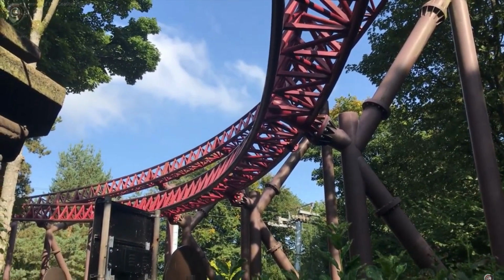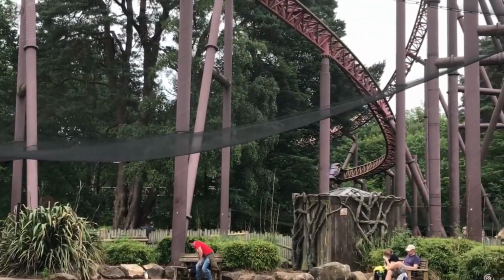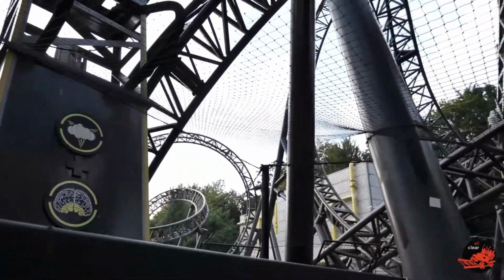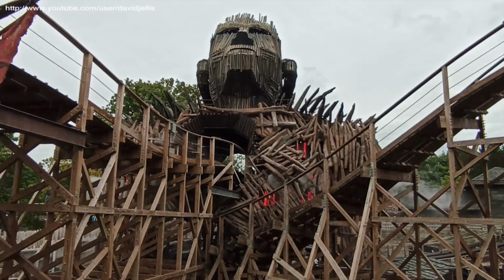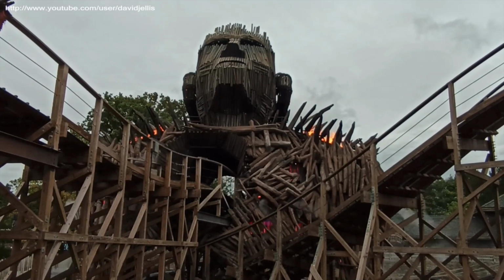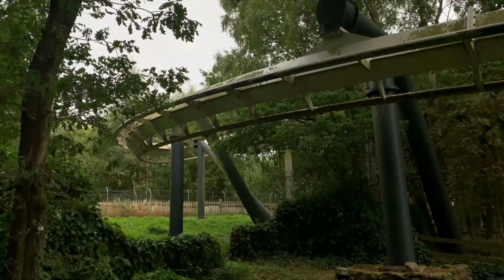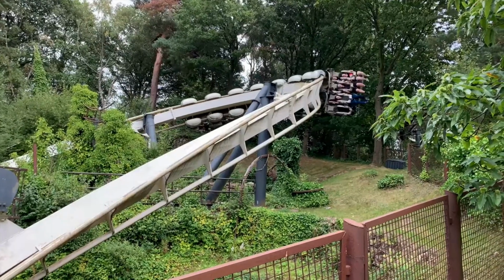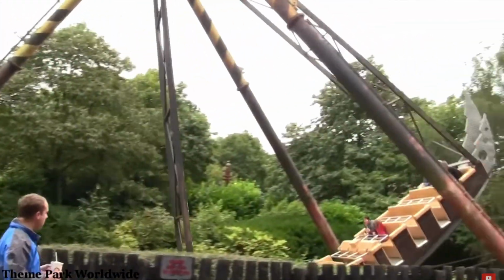Alton Towers TIPS & TRICKS! (How to Ride EVERY Coaster In One Day!)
A list of Alton Towers tips & tricks, including how to ride every roller coaster at the park in one day visit!

Alton Towers theme park has 10 roller coasters, including The Smiler, Wickerman and Nemesis! Alton Towers also has lots of other great rides & attractions such as The Curse at Alton Manor & Nemesis Sub-Terra! Riding every coaster in one day at Alton Towers can be hard due to how busy the park gets, so here is a guide on how to best navigate the park and plan out your day visit to Alton Towers Resort! Alton Towers tips & tricks also tells you when to arrive, when to eat & more!

Let me know what you think about this topic in the comments below!

Video created by and uploaded by Coasternaut.